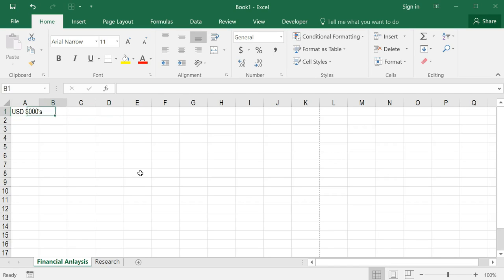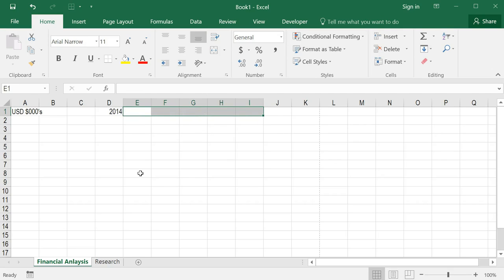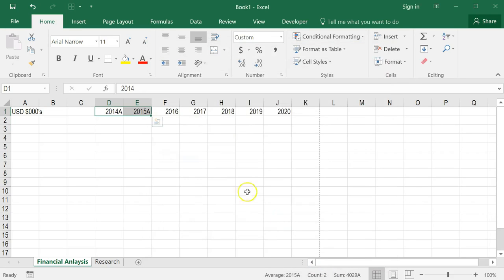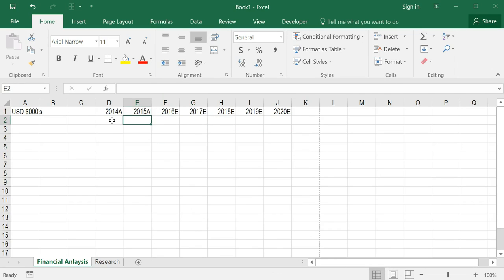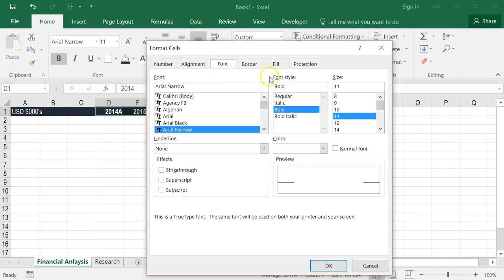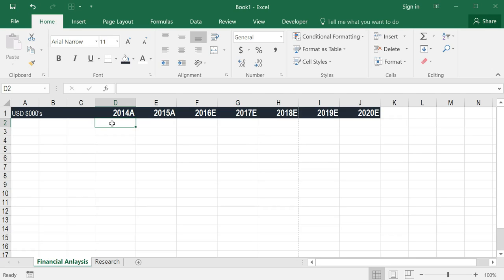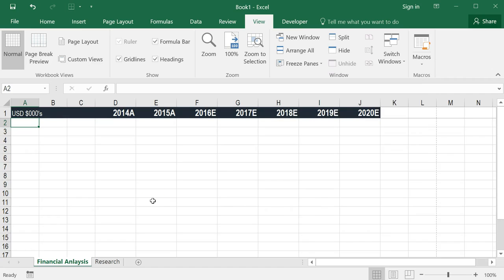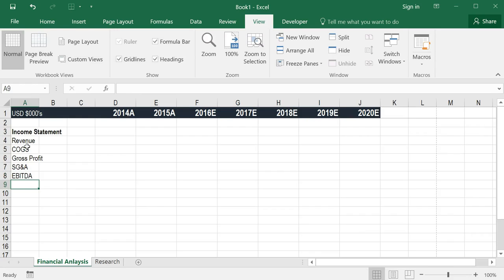012 format background special numbers column width freeze panes